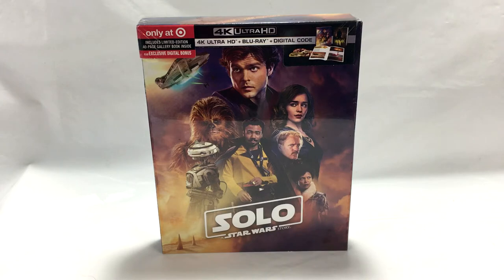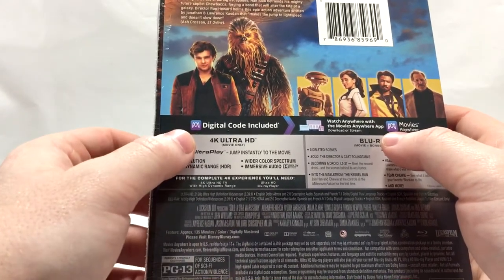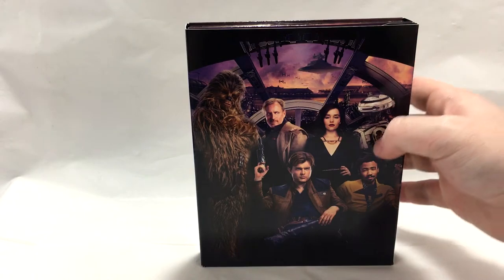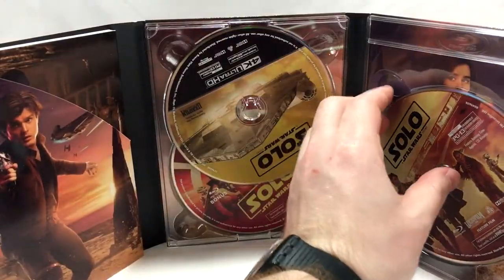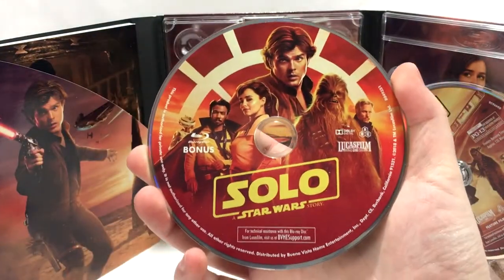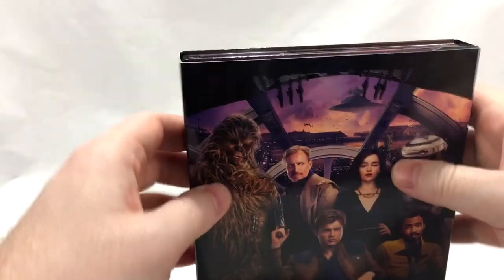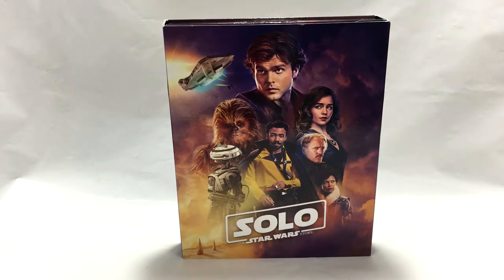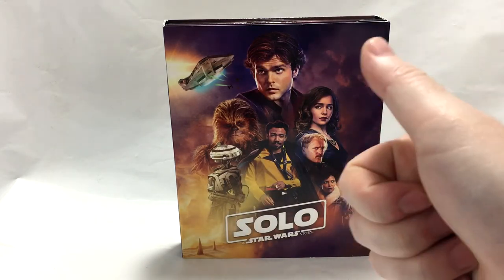SOLO: A Star Wars Story 4K Blu-Ray TARGET EXCLUSIVE Unboxing + Code Giveaway!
Every week Nate, Justin, and Bucky come together to talk about movies, comics, action figures, collectables, blu-rays, and bullshit.